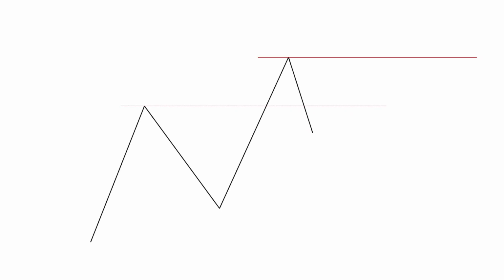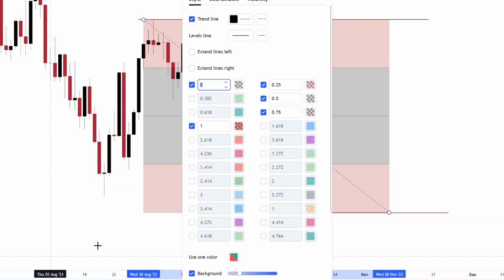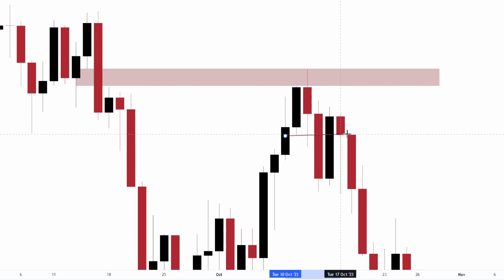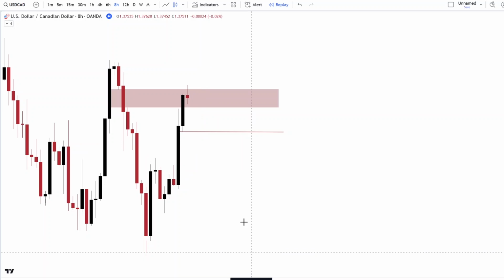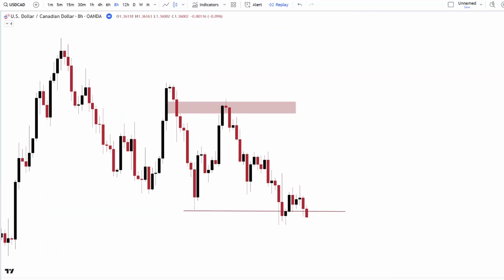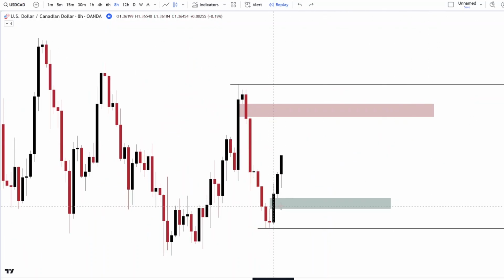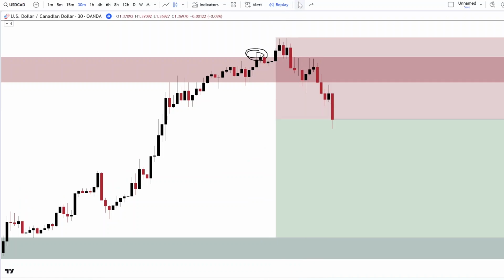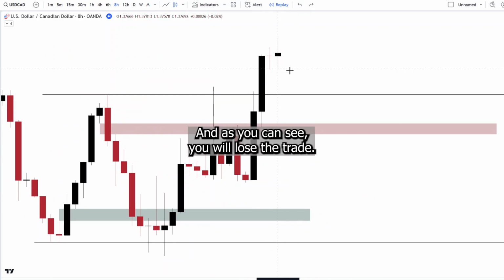Extreme Fair Value Gap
In this lesson we cover fair value gaps in extreme discount or premium zones. identifying the correct fair value gap and having proper confirmation to take advantage of this smart money smc ict set up.